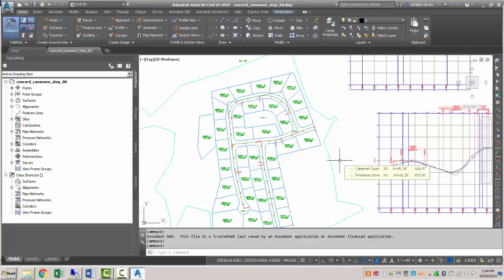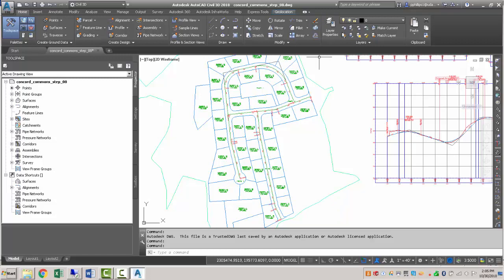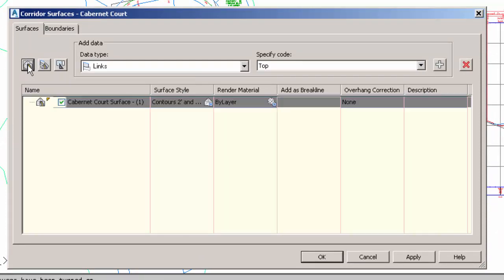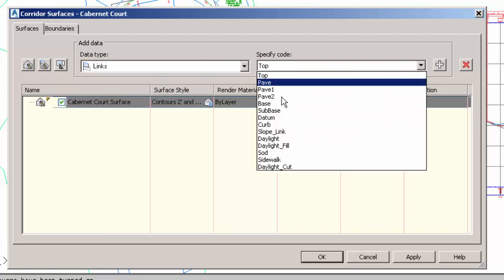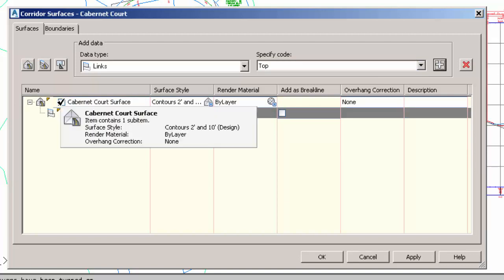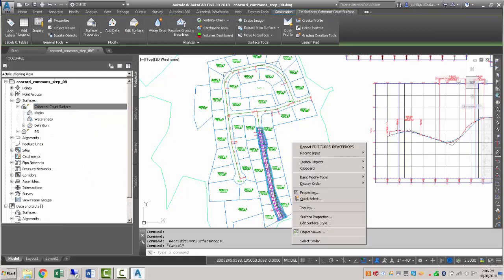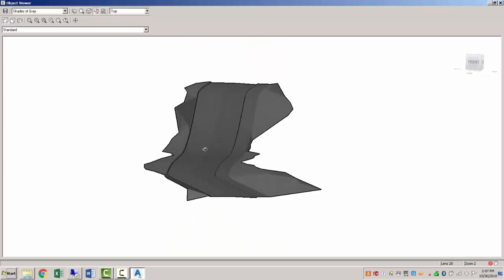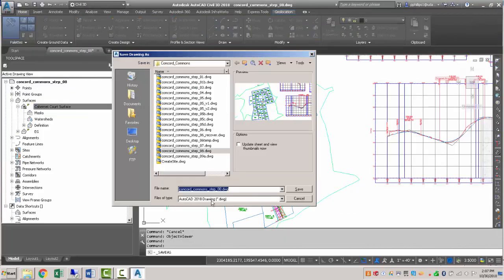step 09 - surface from corridor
Create a surface based on the top of our corridor